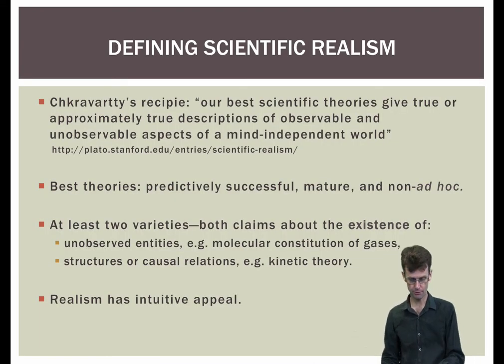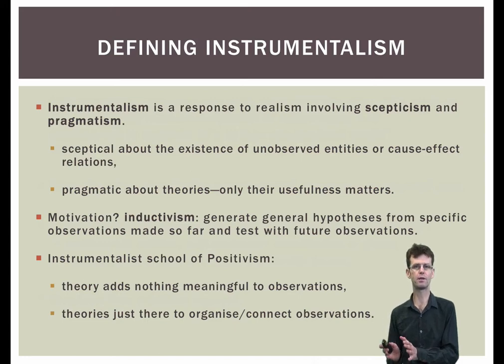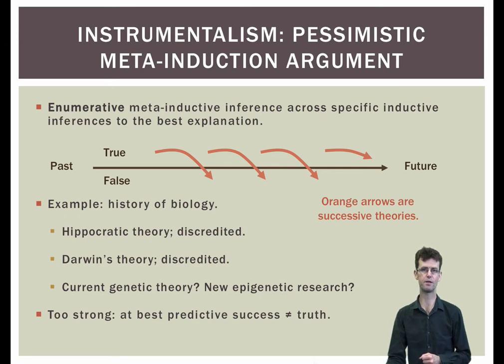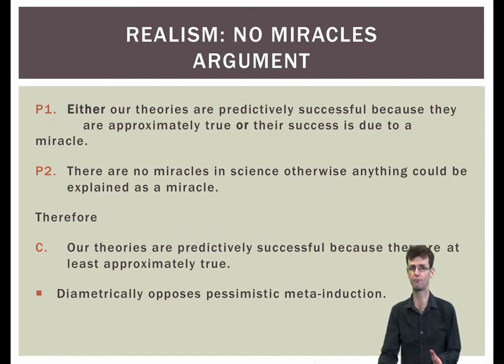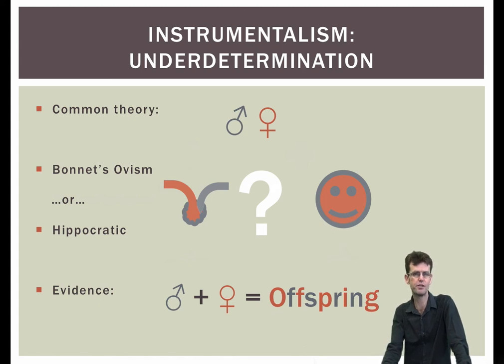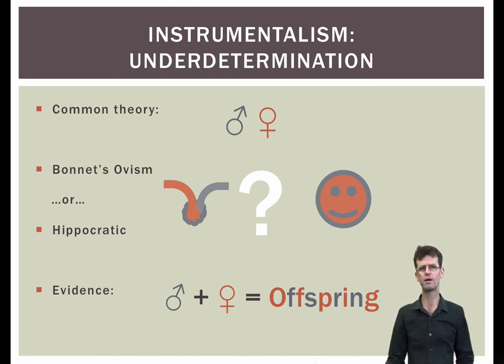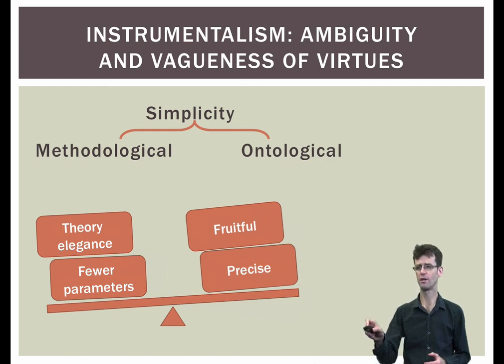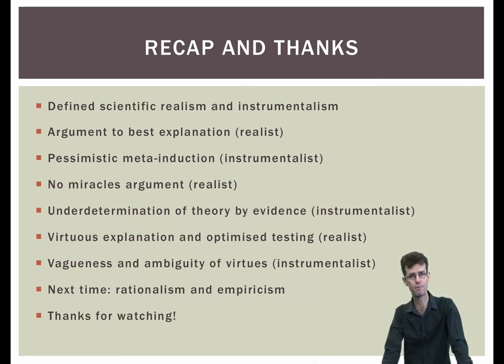ATS2867 Realism and Instrumentalism